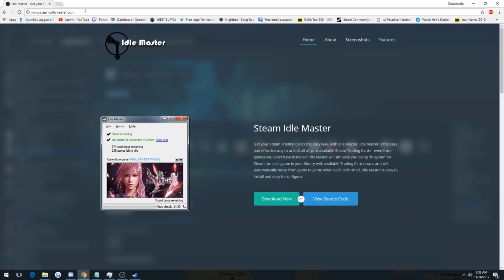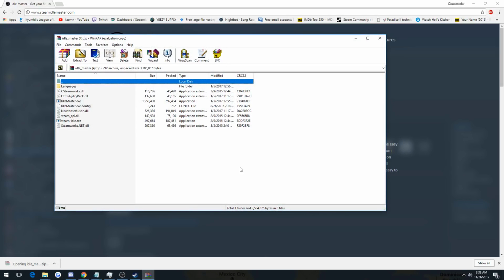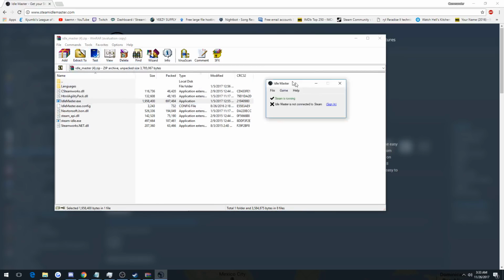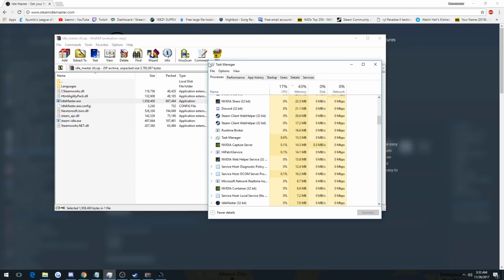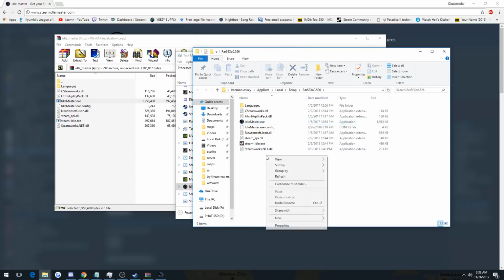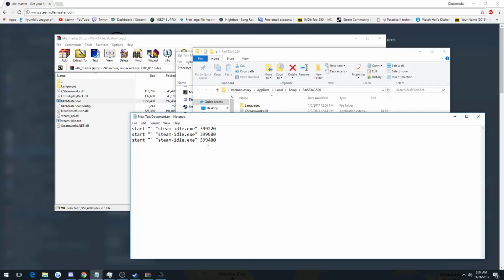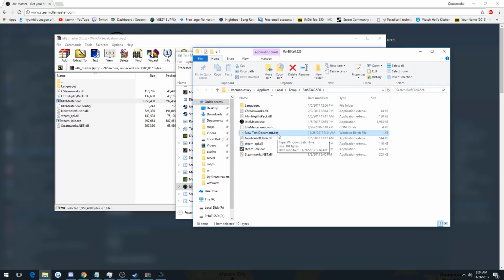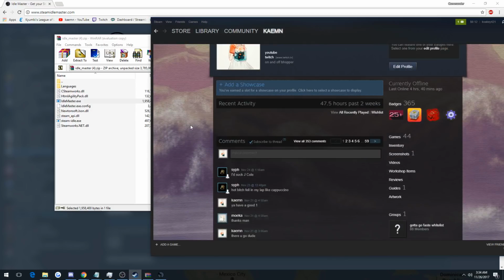How to clear steam recent activity [Updated after SAM]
start "" "steam-idle.exe" 399220
start "" "steam-idle.exe" 399080
start "" "steam-idle.exe" 399480
big thanks to syph and fern for helping me